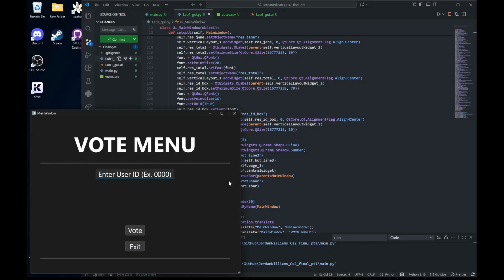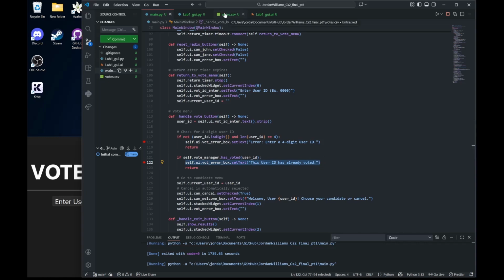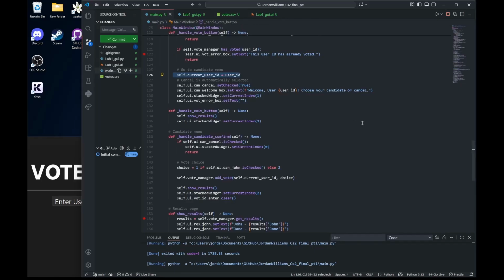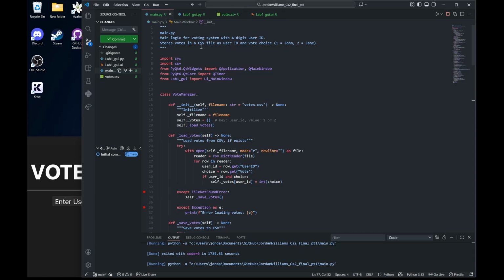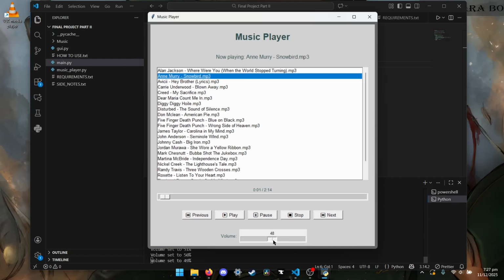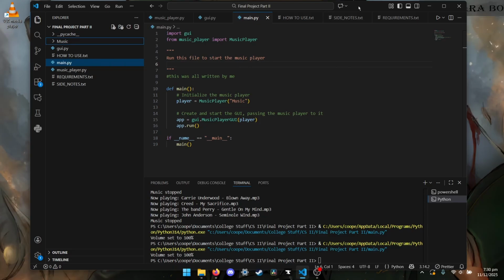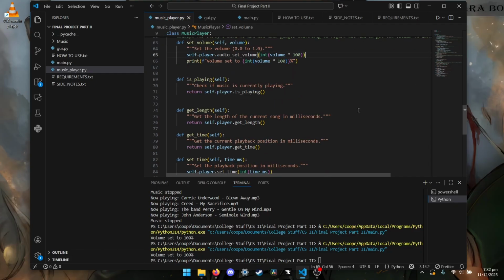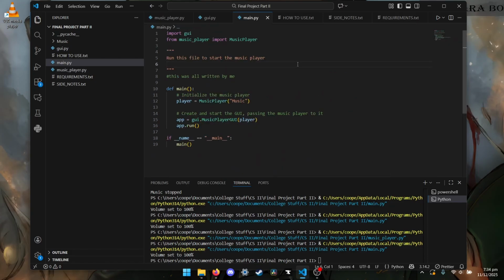Cooper and Jordan CS II Final Projects